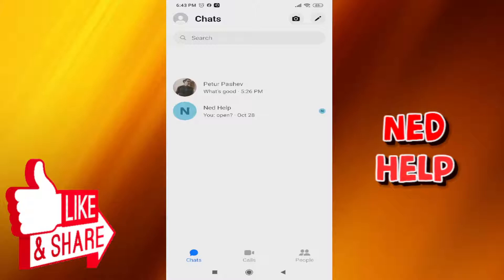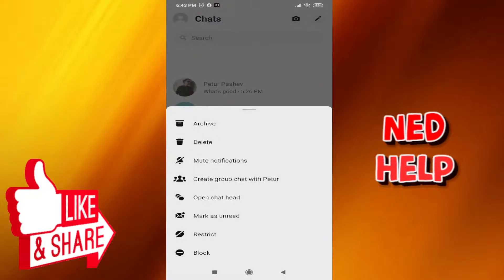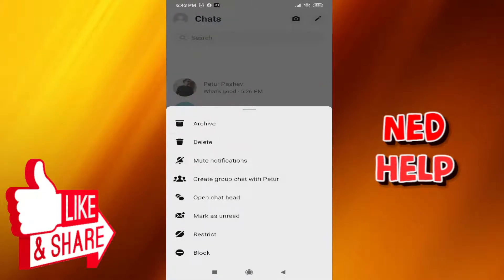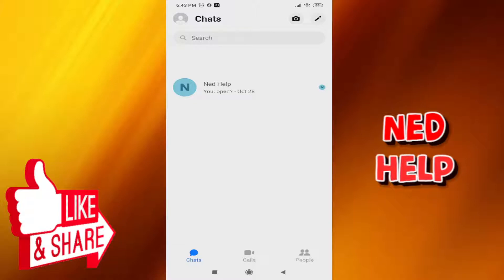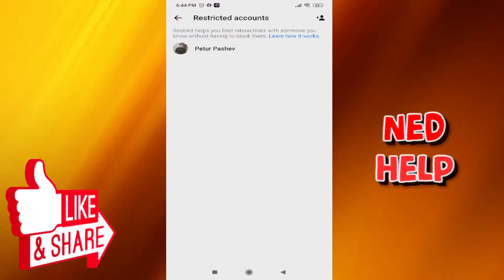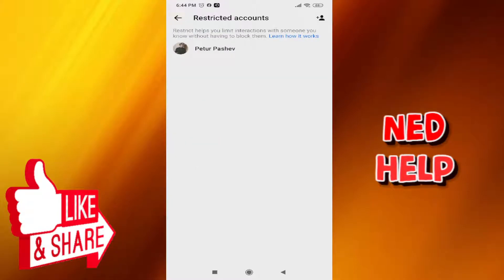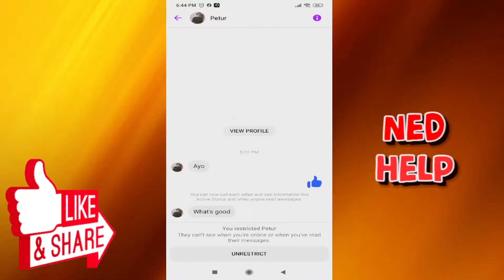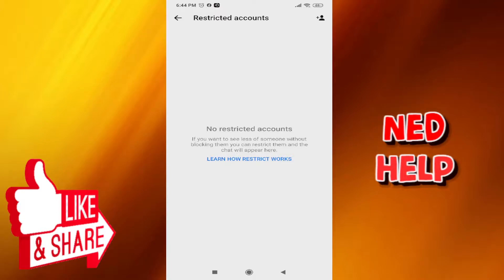How To Restrict & Unrestrict Someone On Messenger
In this video I show you how you can restrict somebody on Messenger as well as how to unrestrict someone on Messenger. If you've ever blocked a person on Messenger and later change your mind, in this video you'll see where to find all of your previously restricted messenger accounts and unrestrict them.

Timestamps:
0:00 - Intro
0:08 - How To Restrict Someone On Messenger
0:28 - How To Unrestrict Someone On Messenger